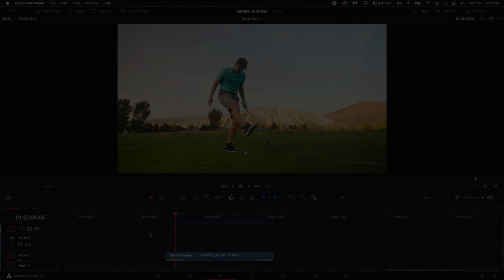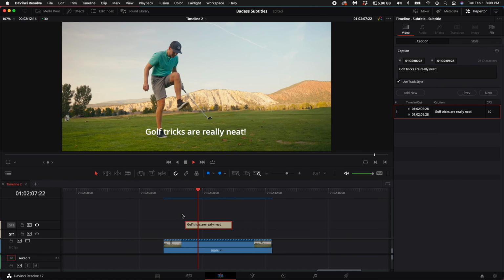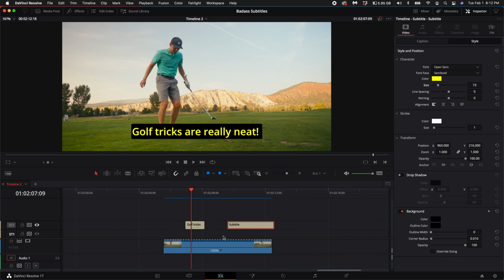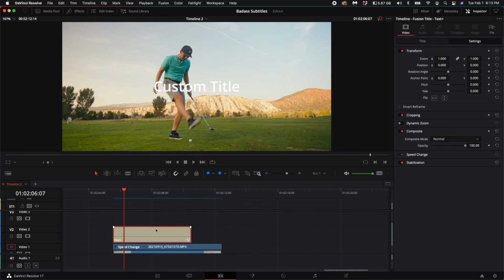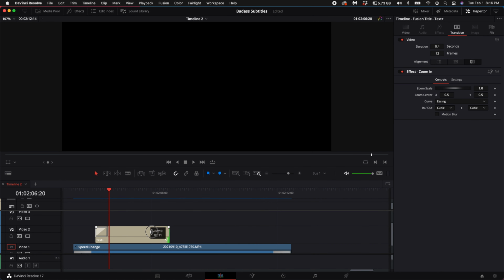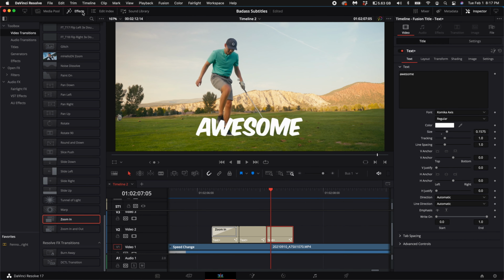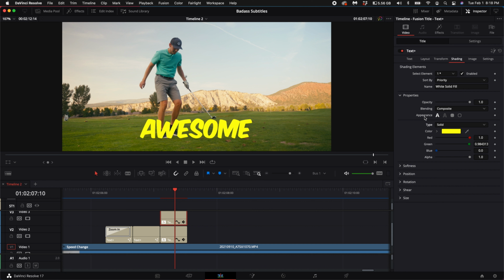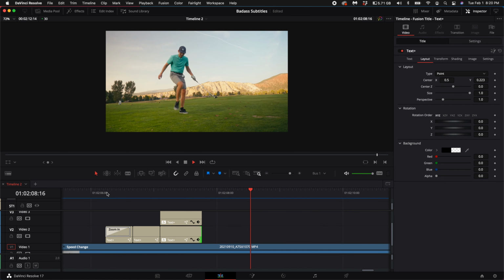How to add TEXT/SUBTITLES like Mr. Beast - Davinci Resolve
Even MORE Davinci Resolve Assets!

🛒Buy Davinci Resolve STUDIO 17 (If you buy it you can upgrade to the latest version for free!)

INCREDIBLE MUSIC FOR YOUR VIDEOS! Create your FREE account